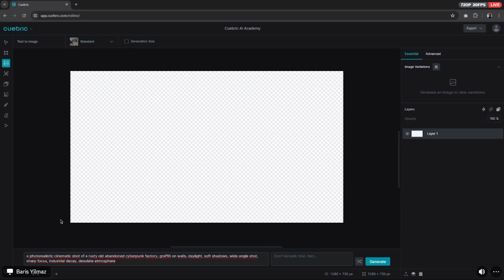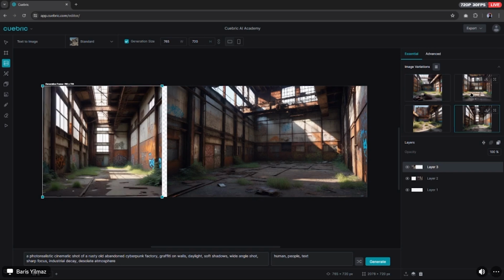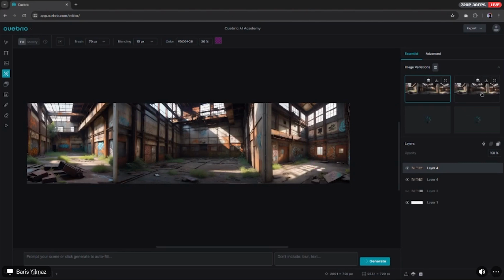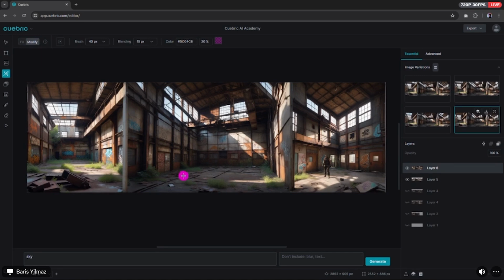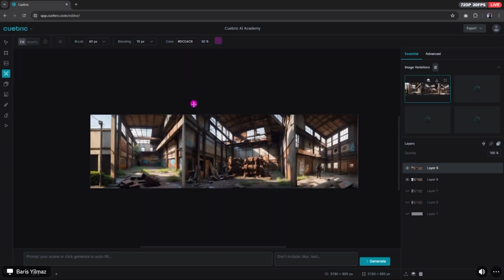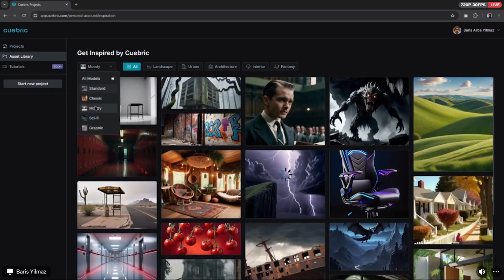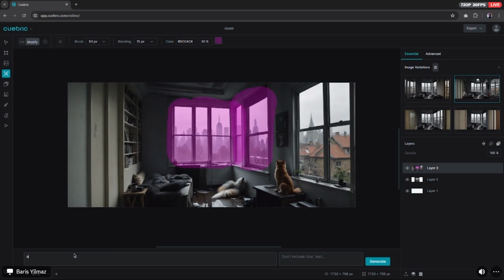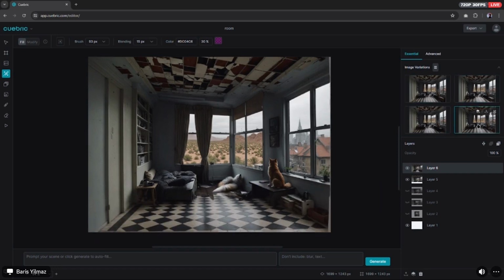Consistant Scene Generation | Cuebric AI Academy | Workshop #3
We hold these AI academy sessions twice a month in our Discord community.